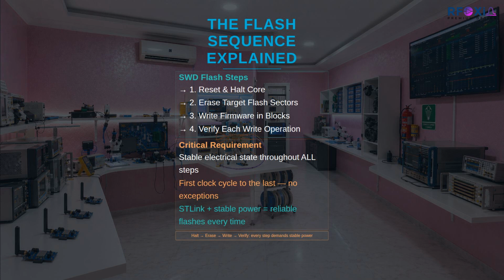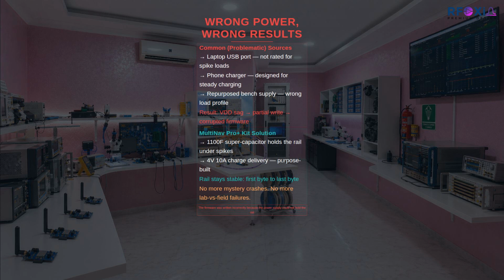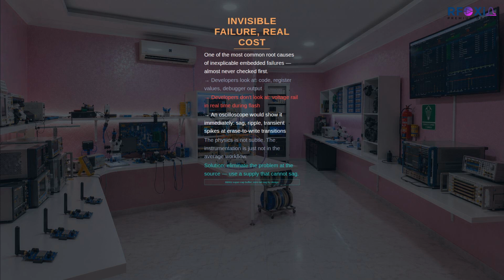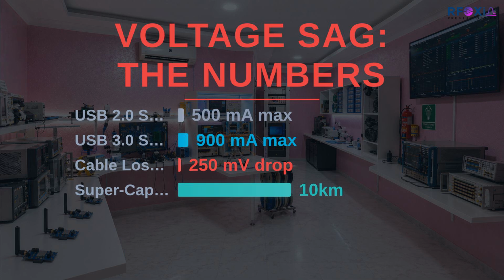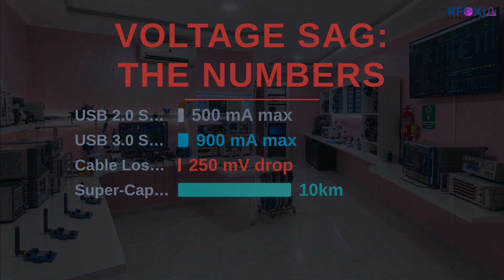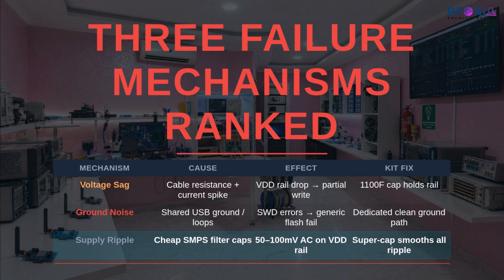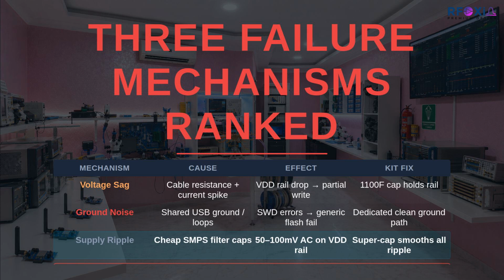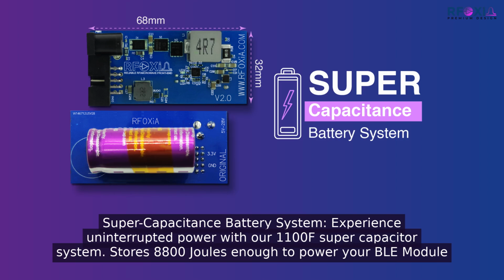Why Your Programmer Hates Your Power Supply